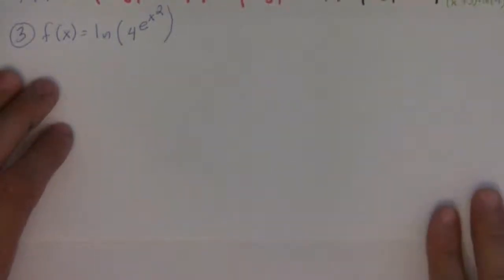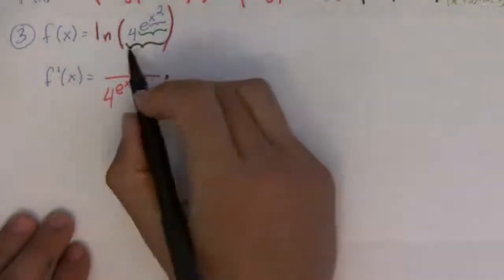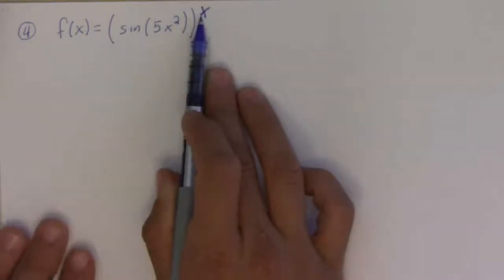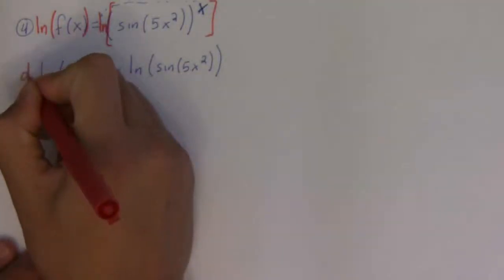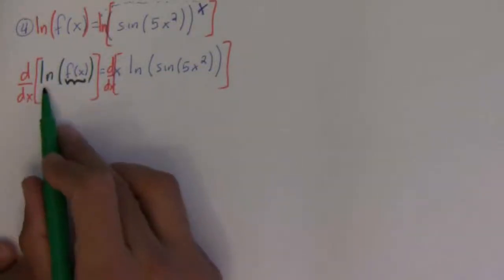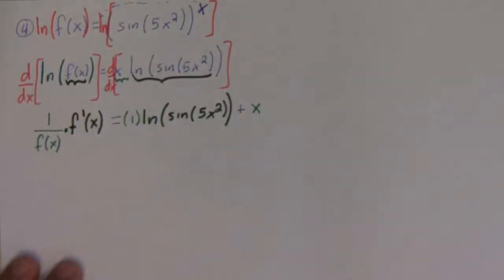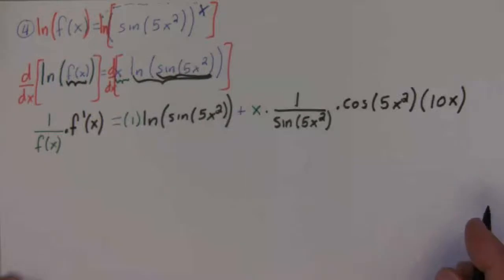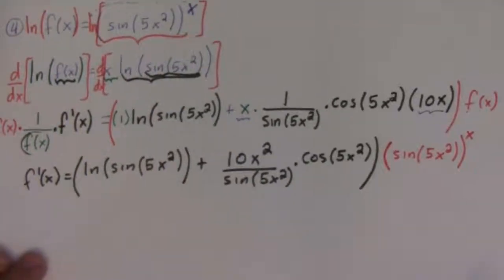Chain Rule 7